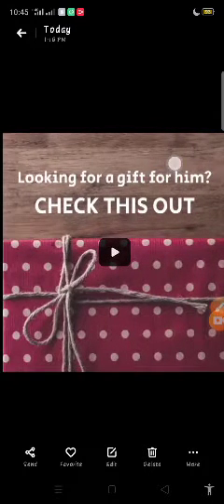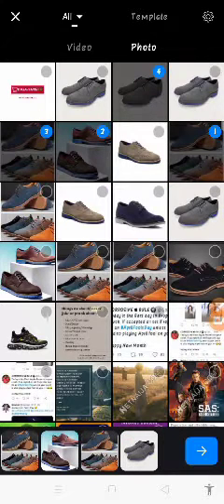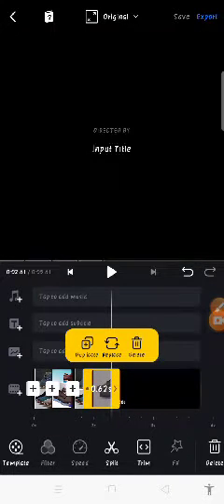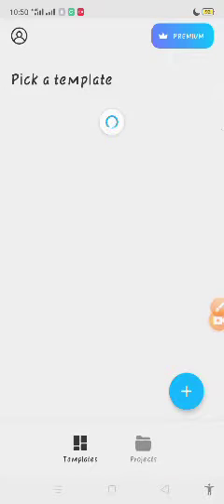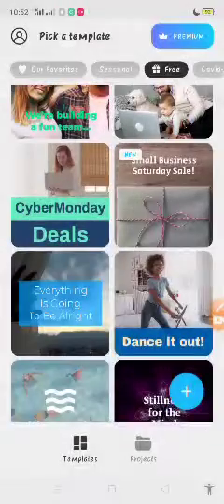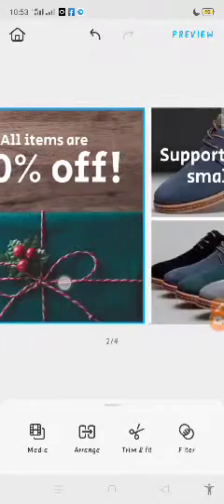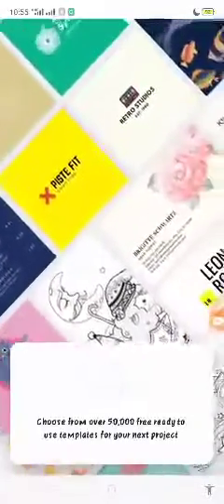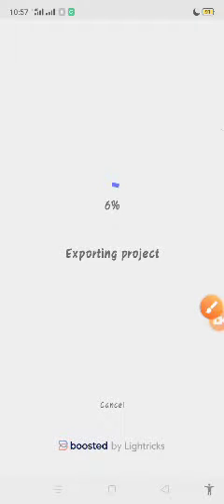How to create a marketing video using your android phone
Do you know that videos convert more than texts when it comes to creating ads?
I have created a tutorial video that will show you how to create social media marketing videos using free tools on your smart phone.